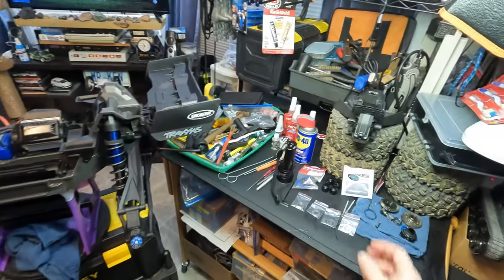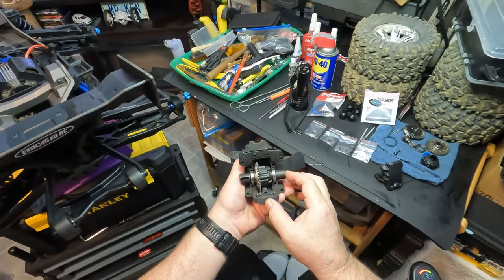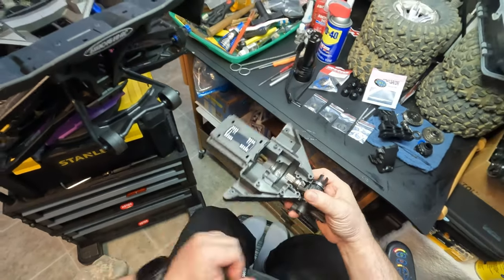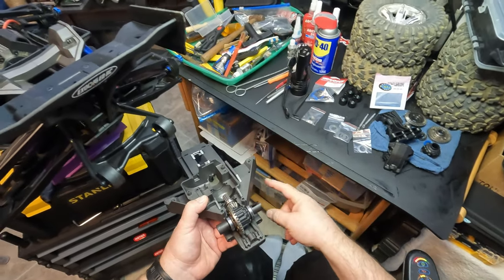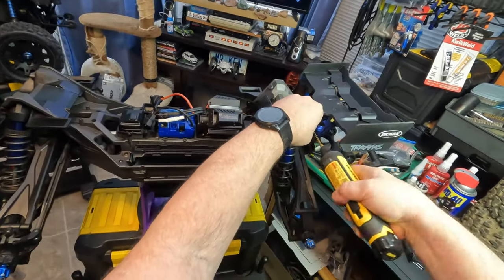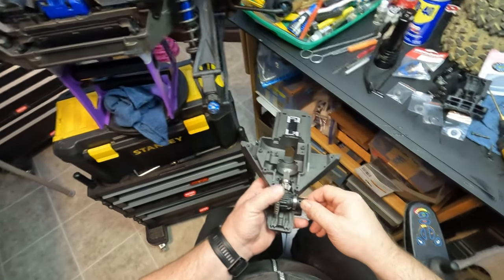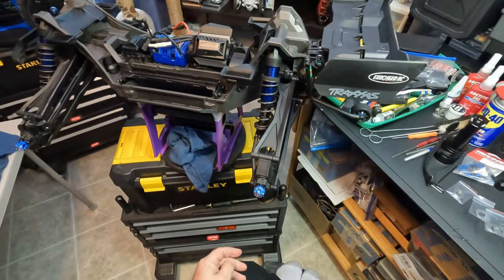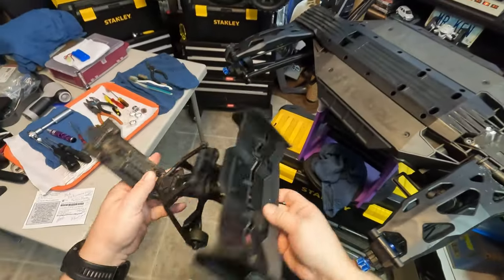XRT Shim Diff - Simple - Easy - Instructional - My Very First Attempt 03-03-2023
I know there are hundreds of really good videos covering this same subject for the XMaxx, XRT and so many others and I am clearly not trying to compete with anyone. I am trying to help a few people who have requested me to make a video and for anyone else who wants to learn while already having a basic understanding of rc mechanics and to show just how simple this particular task really is so people do not get intimidated by hearing that they have to "shim their diff", or anything else which can turn some people away from the hobby. I hope to prove that most everything with rc's is relatively easy and that most everyone can do it all on their own and hopefully share that with everyone else. I love this hobby and have been in it a very long time, about 46 years now. I have been into Traxxas now just about two years and am loving the change from my other rc's. I am still learning with Traxxas, they are about the easiest rc brand to work on and I will be sticking with them from here on out when it comes to trucks. I hope people can find some value with this video and that it can help you too. Peace and many smiles to everyone out there! Thank you to Bob Robinson, Kevin Moore, Scott H. and Allen Simms for requesting me to do this video, I hoped I helped and I enjoyed trying. If not please let me know what you're looking for and I will do my best to provide it. I also wish to thank Paul Parmar for suggesting these particular shims for the Traxxas XRT and XMaxx and where I could find them! I hope to get better at this stuff.